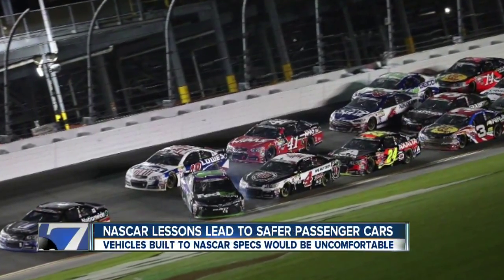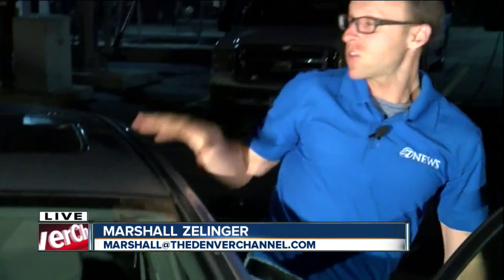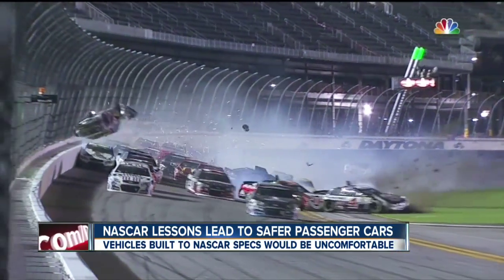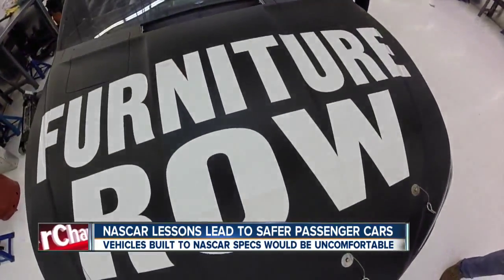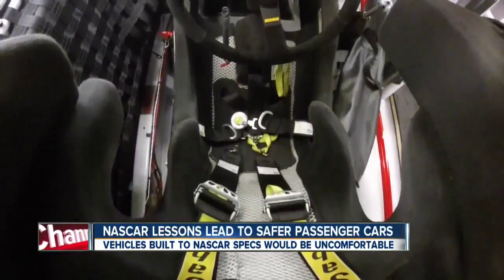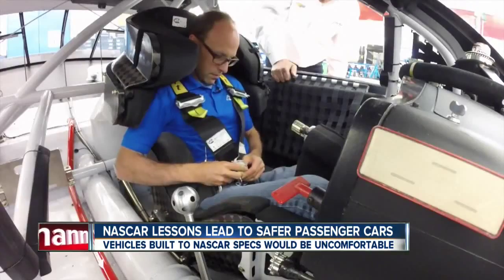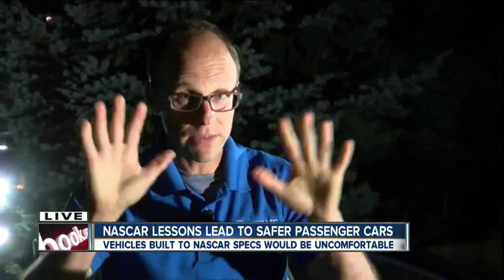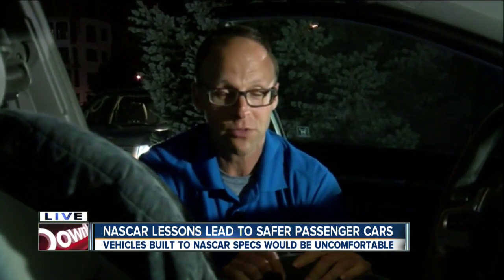NASCAR crashes help enhance passenger car safety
NASCAR crashes help passenger car manufacturers add safety features to protect drivers. Marshall Zelinger shows how.